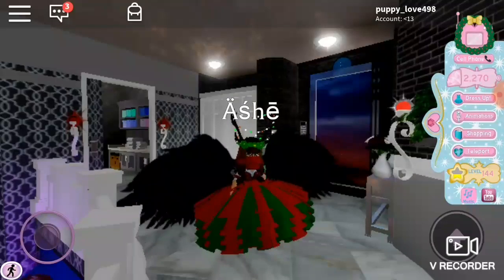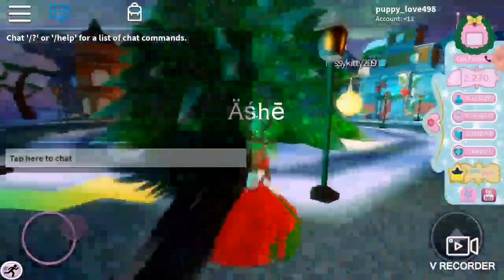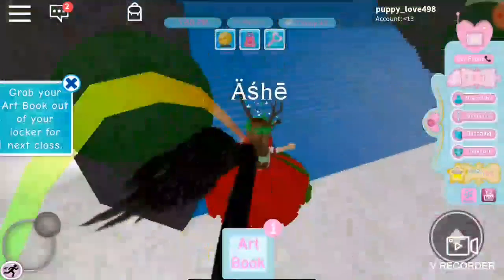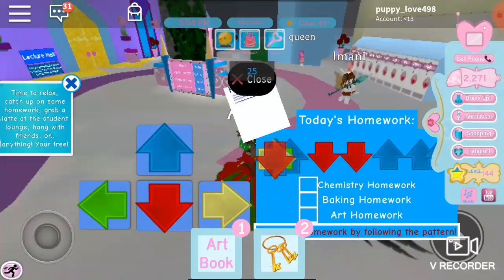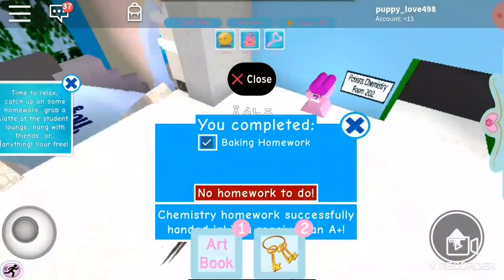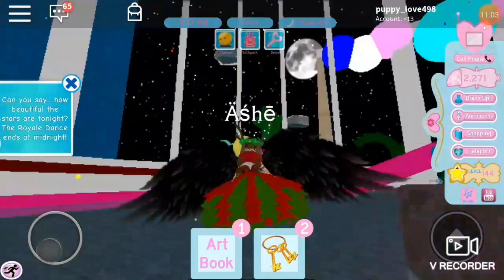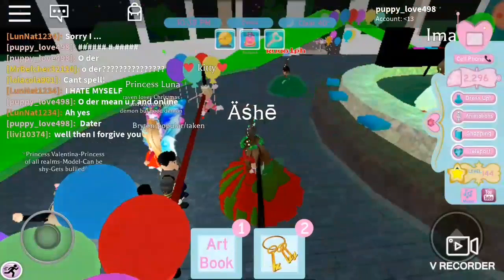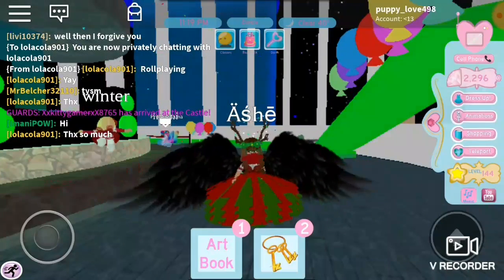PLAYING ROYALE HIGH | EXPOSING ODERS | ROBLOX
Roblox username: puppy_love498
Best friends usernames: unicorn_slime3108, starfire_498, kylie_tg1010, water_beam756, dolphin_love498, shammy_18, Giuliabert failyland11